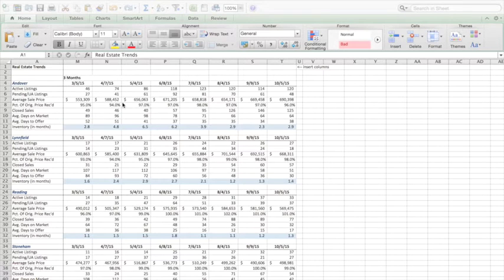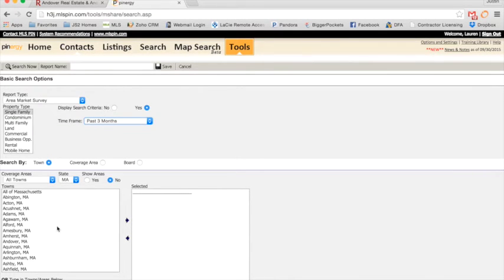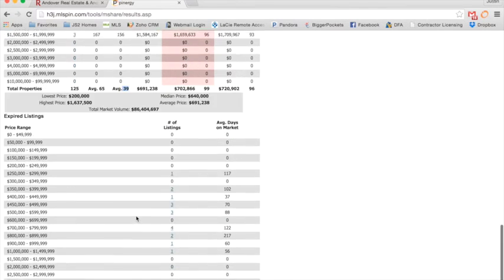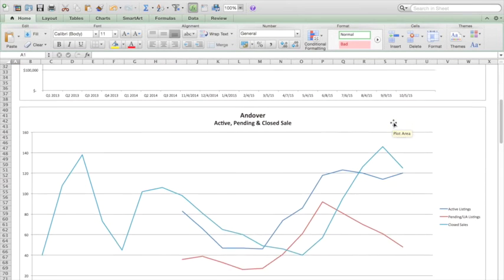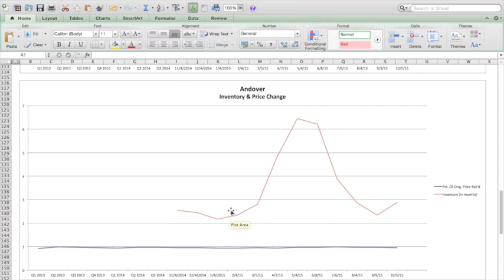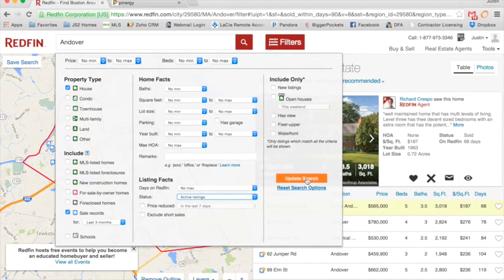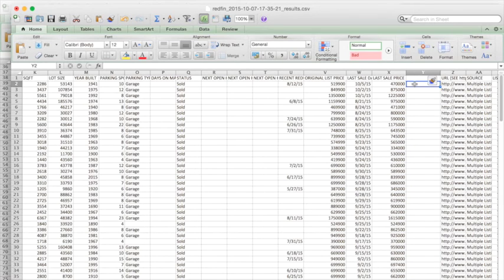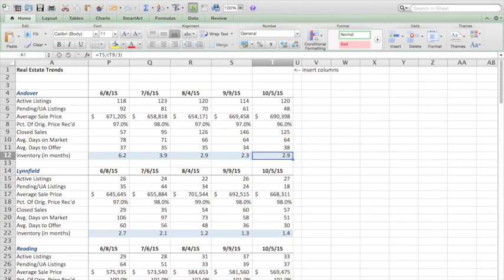Learn to Track Your Market's Trends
Learn how to track the trends in your real estate market.